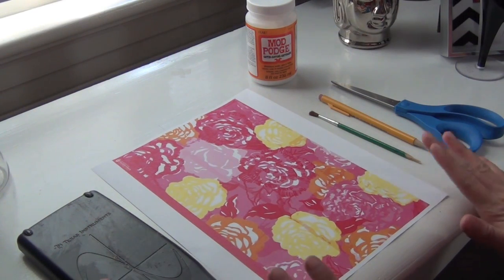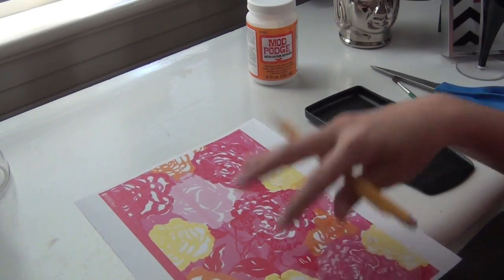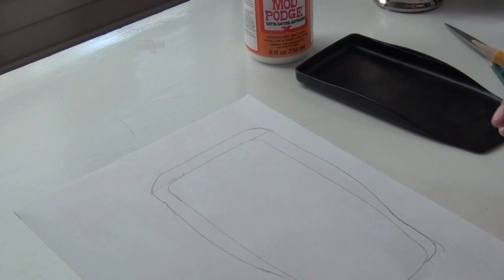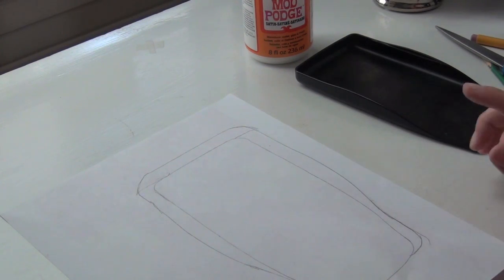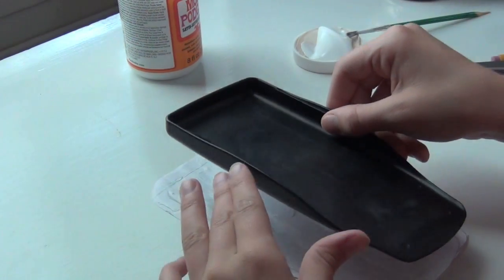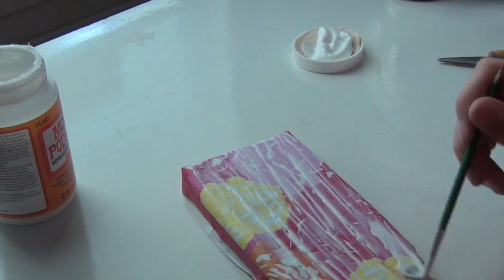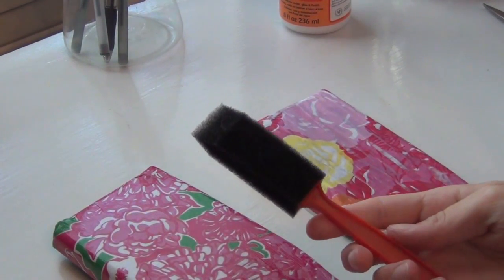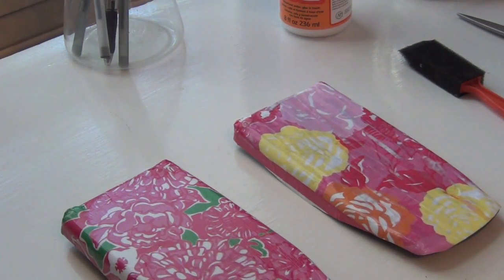DIY: Lilly Pulitzer Calculator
You Need:

Printed out picture
Mod Podge
Sponge Paint Brush
Scissors
Pencil

-G I F B O O M-